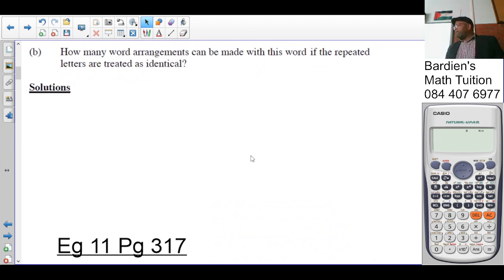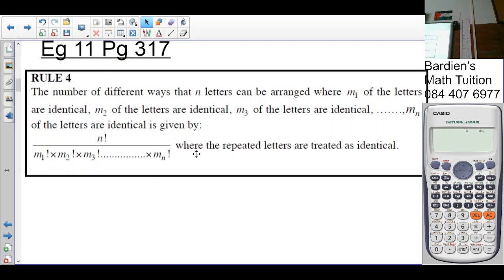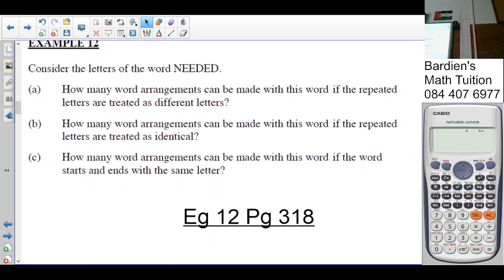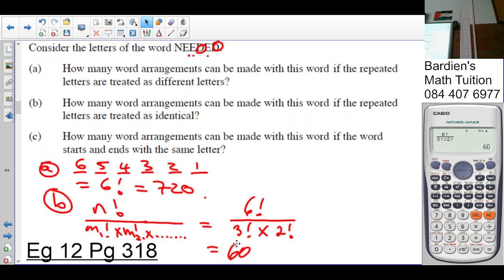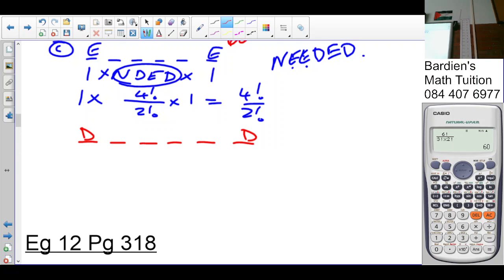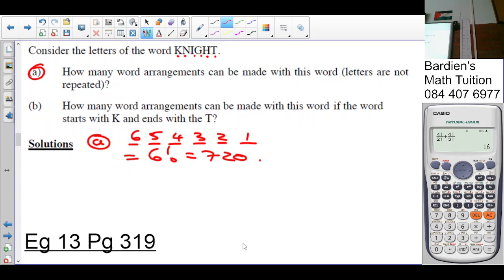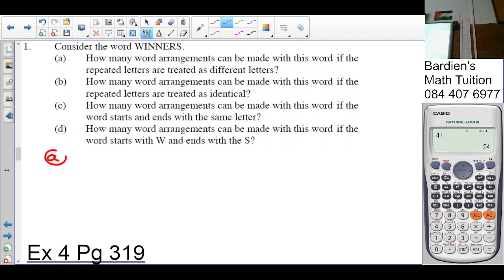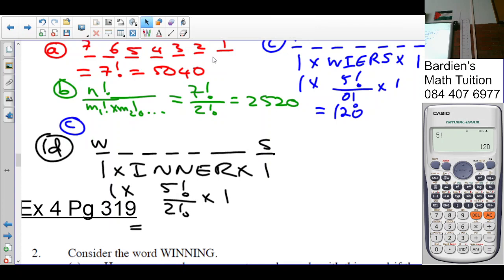Gr 12 Probability L5(P2) Ex 4 (Fundamental Counting principle P4)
Grade 12 Probability Lesson 5(P2)
Ex 4 (Fundamental  Counting principle Part 4)
LETTER ARRANGEMENTS WHERE LETTERS ARE REPEATED